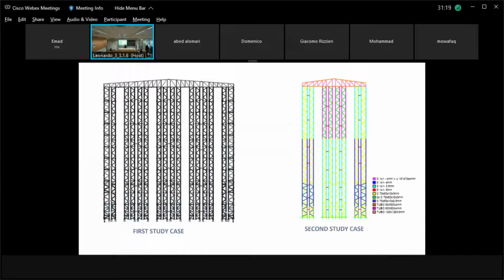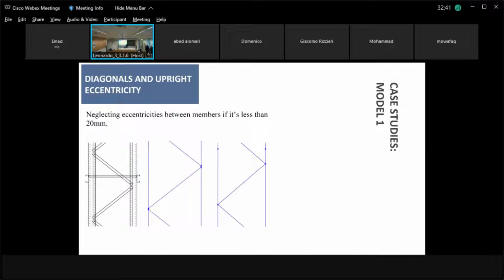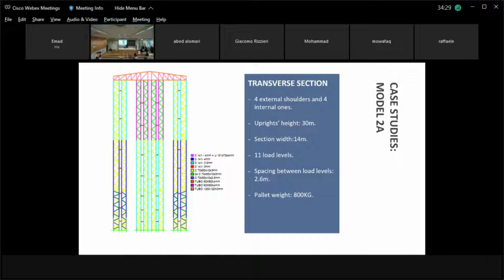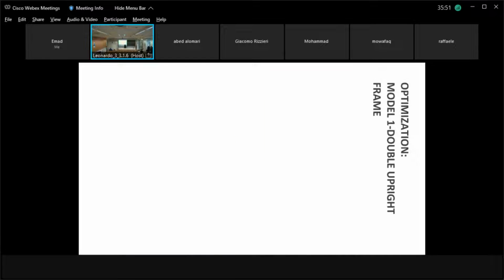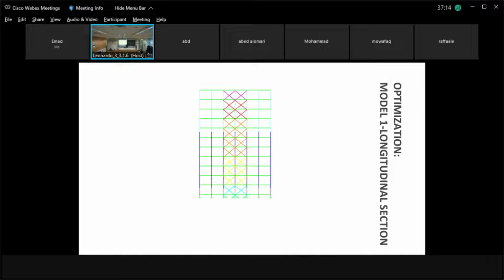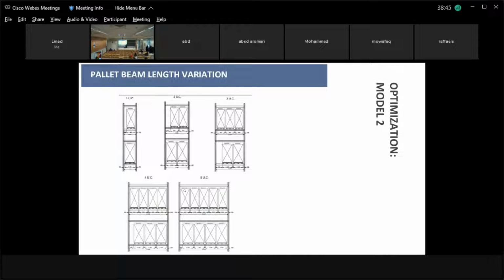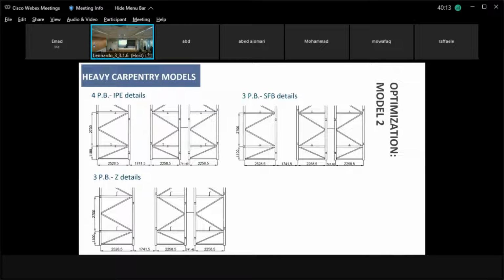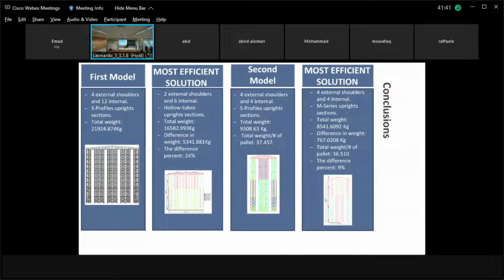Yara MSc Thesis defense